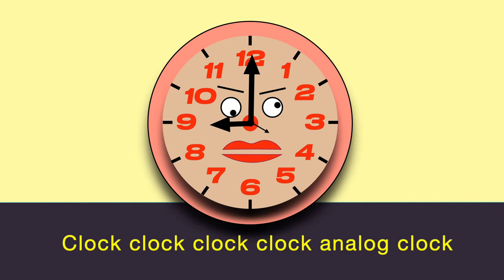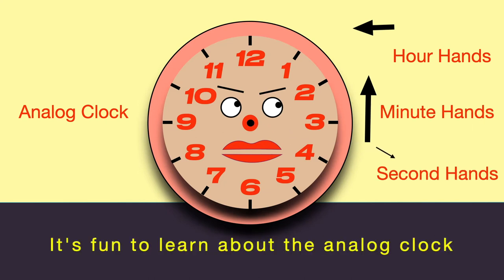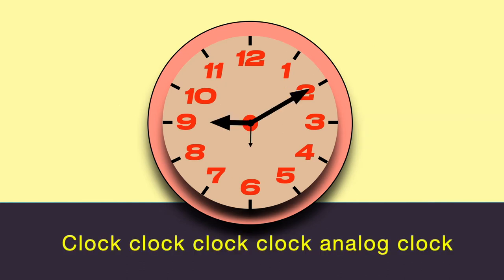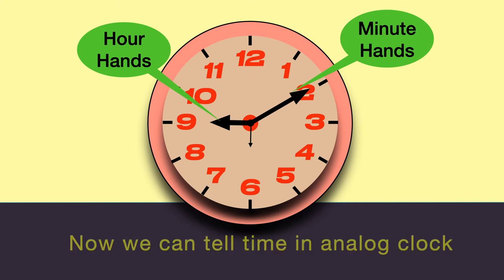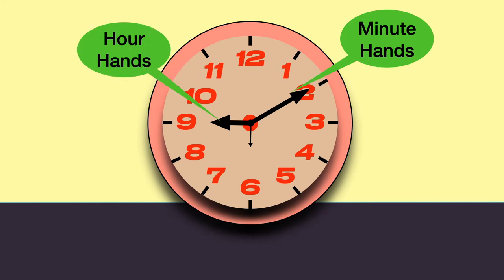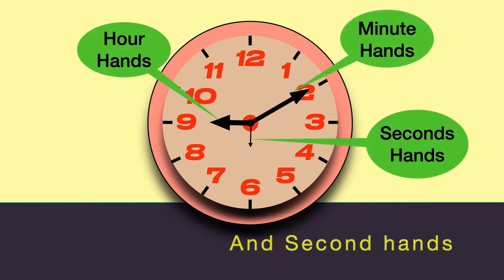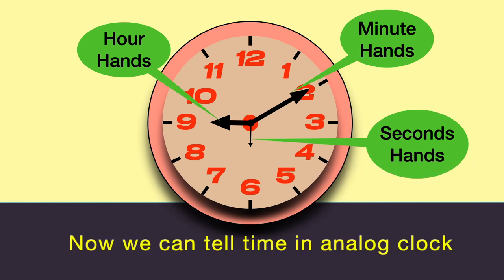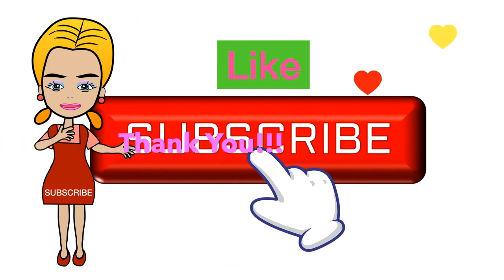Analog clock song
Do you know many kids do not know how to read an analog clock? Judy and Jini have learned about an analog clock from this song, and Sandra would like to share the song. Hope your kids like this song and learn about how to read an analog clock.

Lyrics:
Clock clock clock clock analog clock
Hour hands, minute hands, and second hands
It's fun to learn the analog clock.
Let's learn about the analog clock.

The hour hands short, the minute hands long
Now we can tell time in analog clock.

9 hours :10 mins and 30 seconds

❤️❤️❤️ Mathematics❤️❤️❤️

❤️❤️❤️ Kids Science❤️❤️❤️